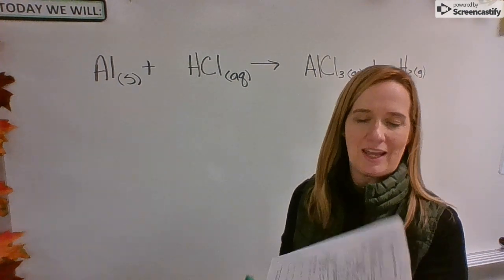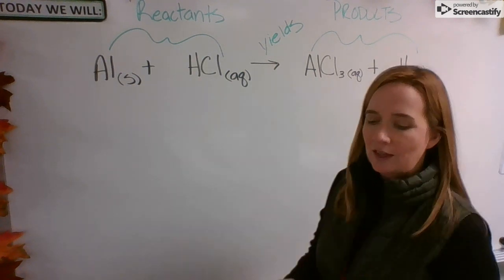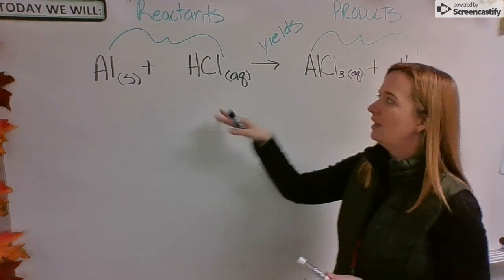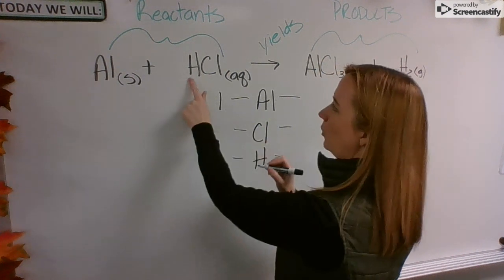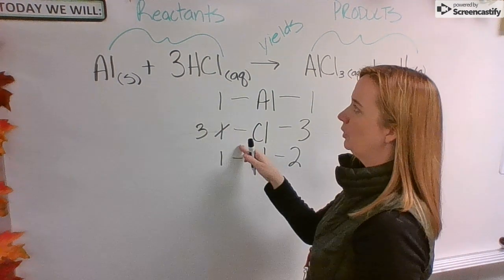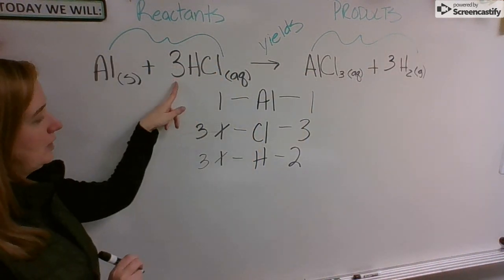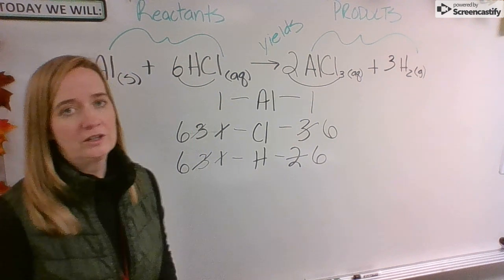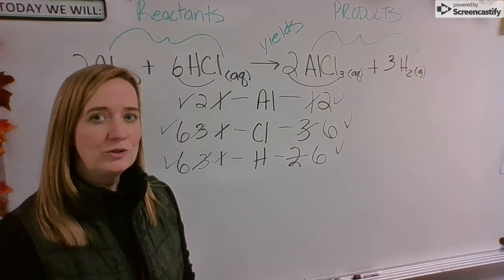Nov 13, 2018 6:34 PM - Edited